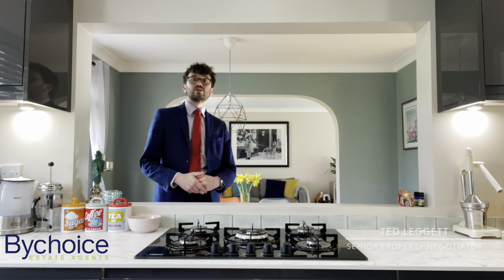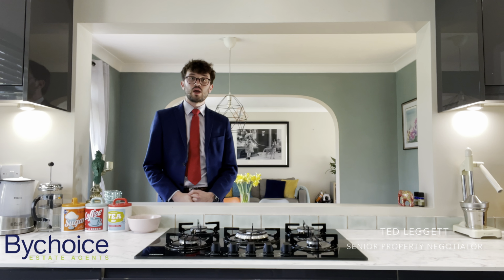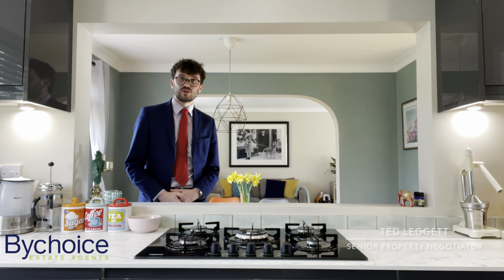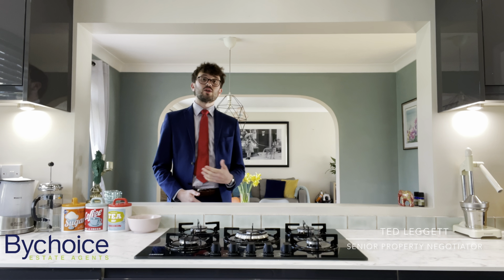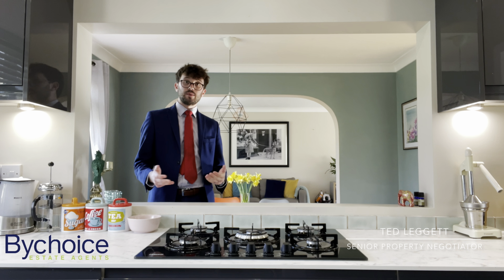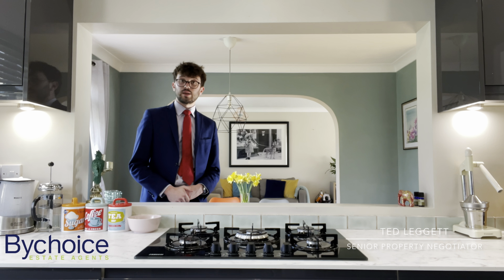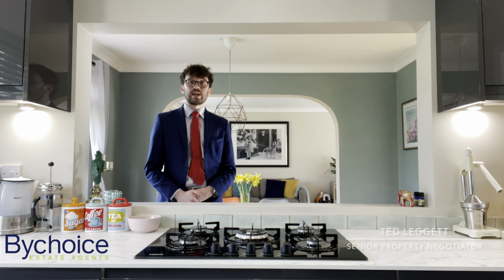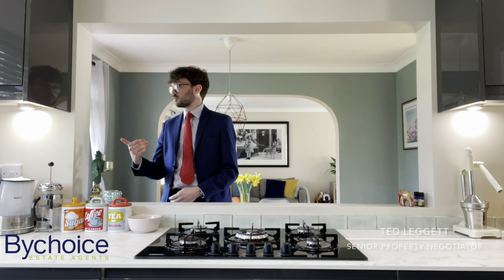Harefield, Long Melford